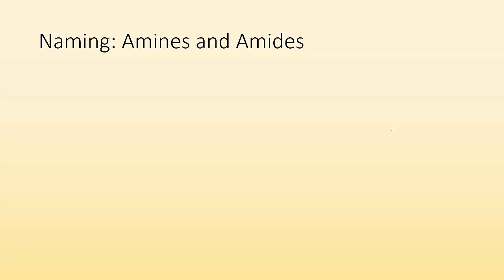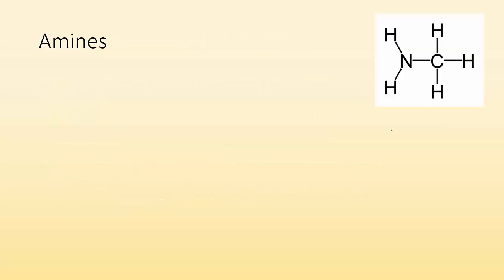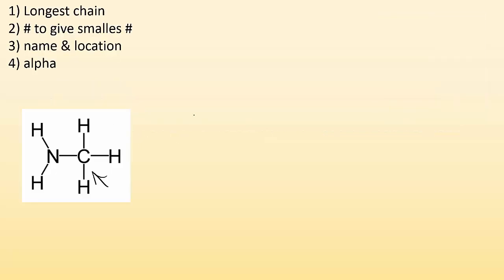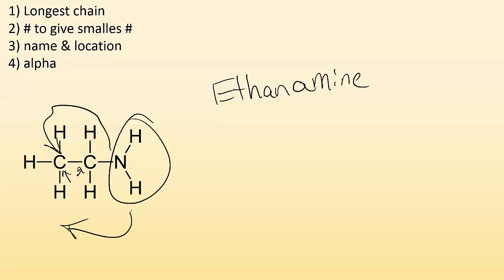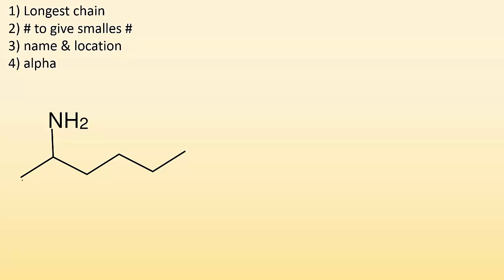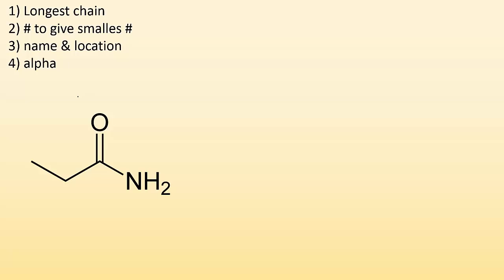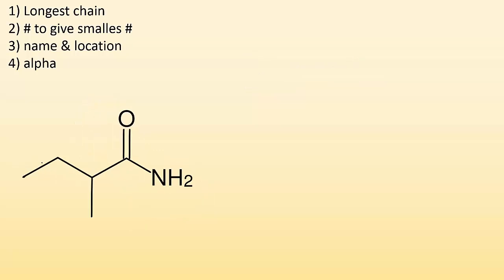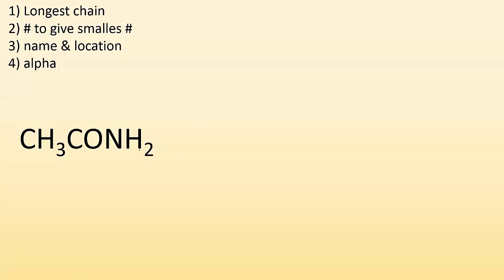Naming- Amines and Amides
This video will cover how to name amines and amides